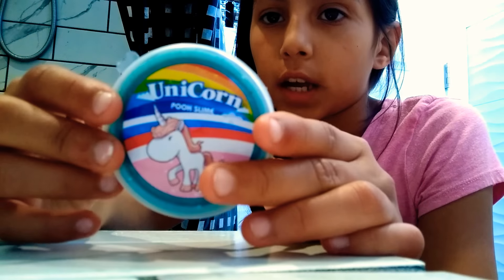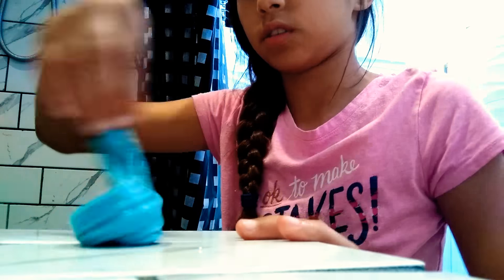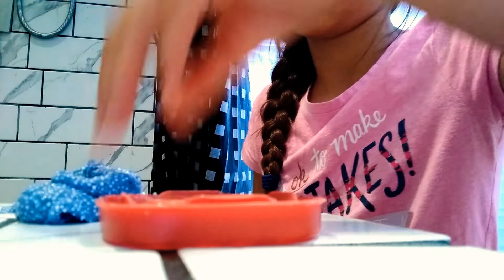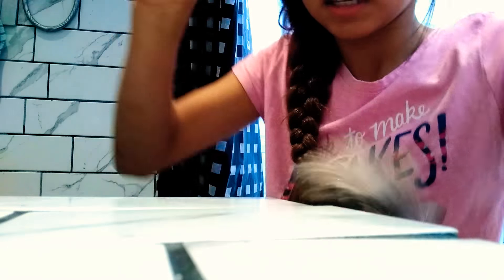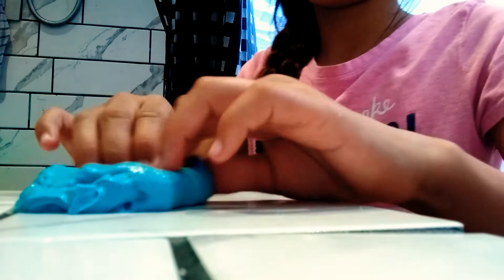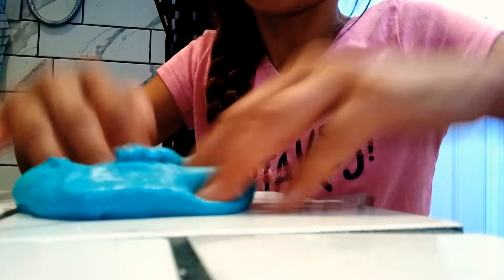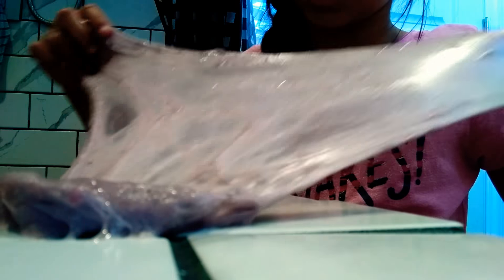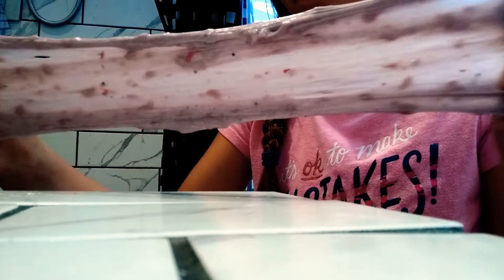Fan mail/Showing some slimes